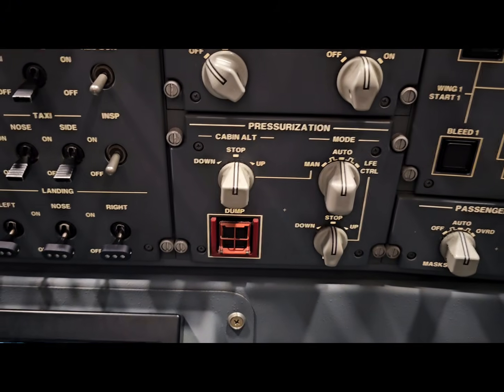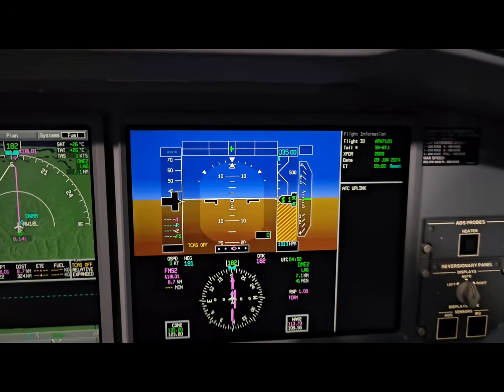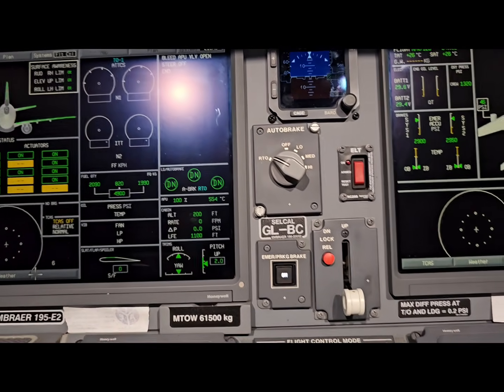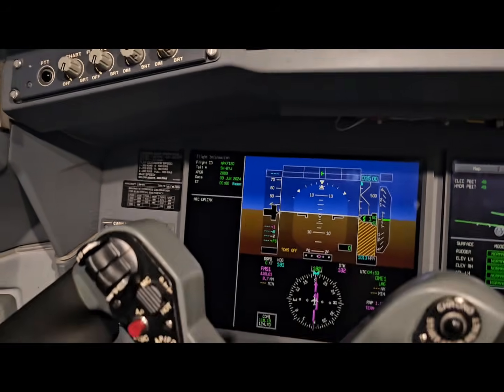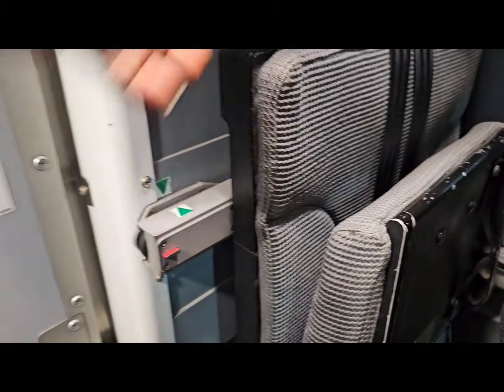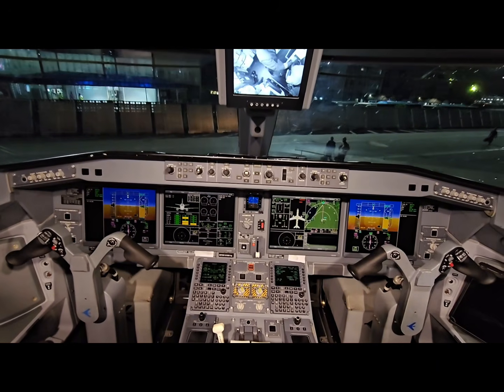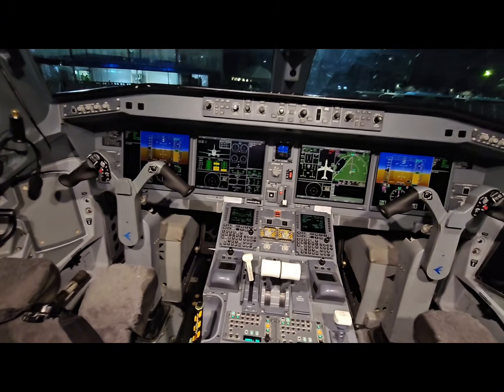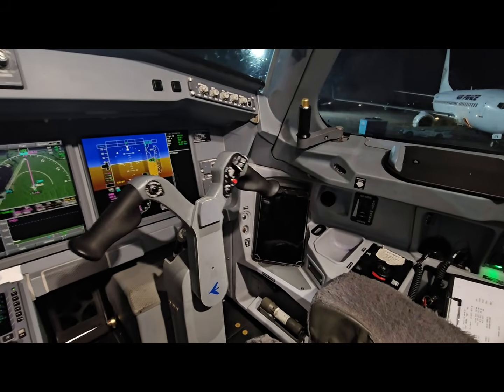Embraer E195-E2 Cockpit Explained...